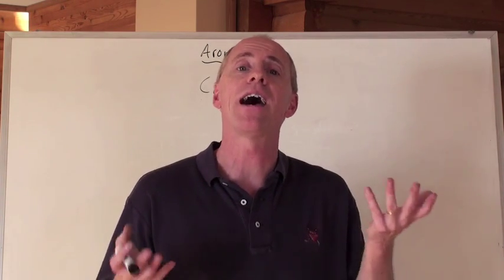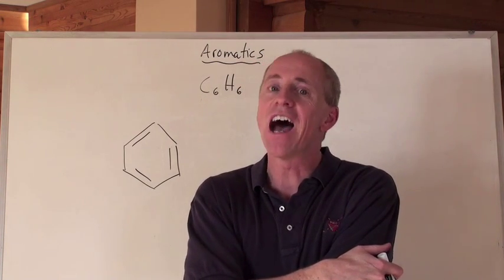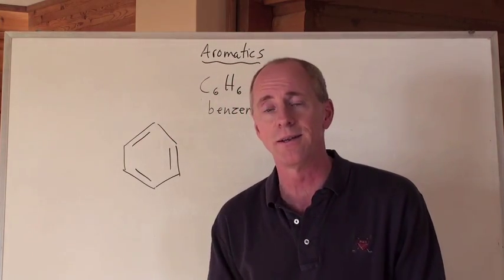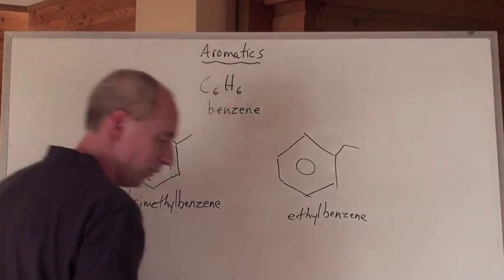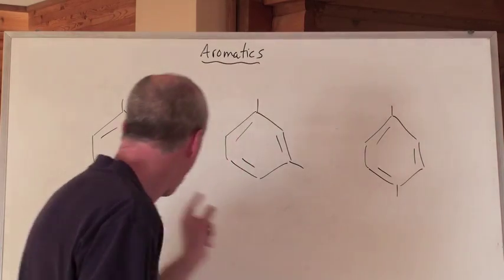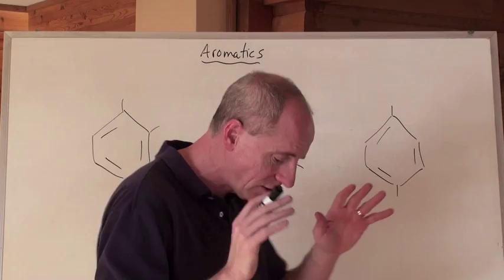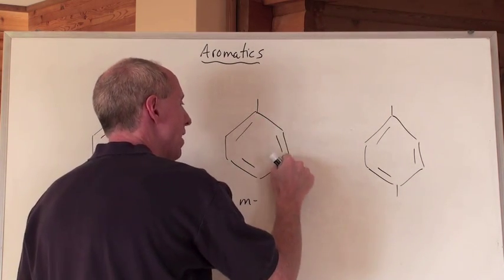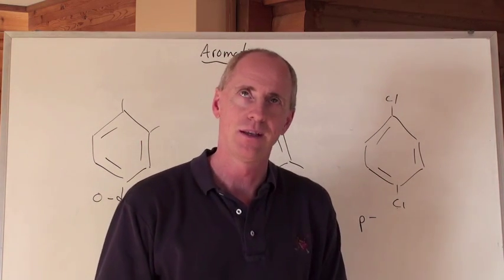Chemguy Chemistry: Organic Chemistry 10: Benzene